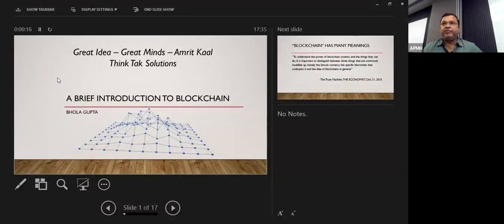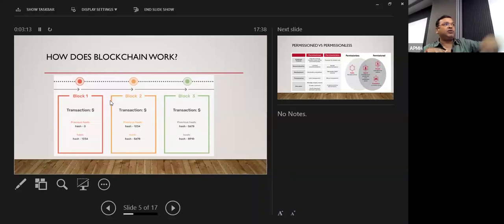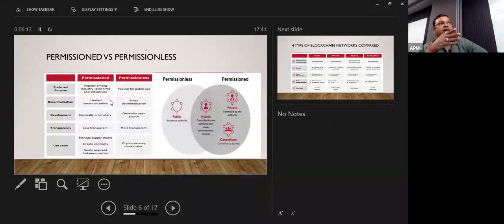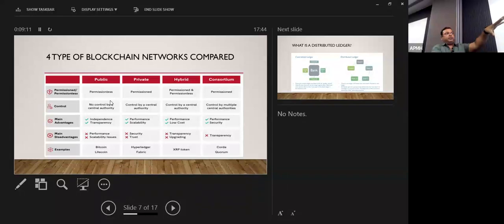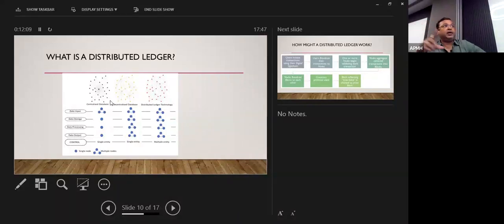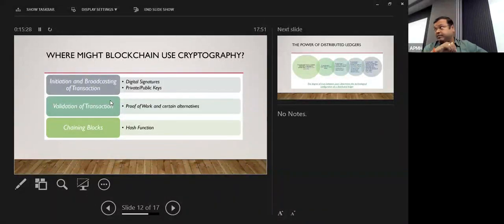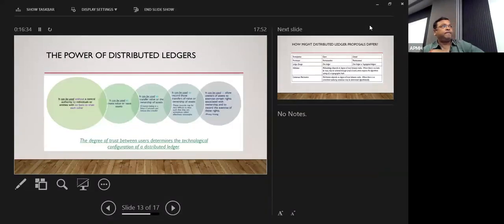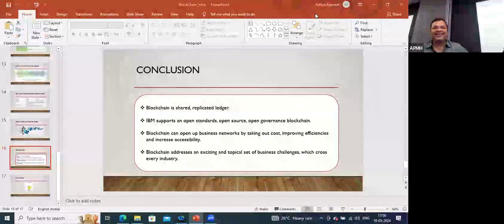Introduction to Block chain by Bholanath Gupta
Introduction to Blockchain technology by Bholanath Gupta, a computer engineer working in one of the top MNC Bank headquartered in United States. Amrit Kaal Think Tank solutions brings to the benefit of all who want to gain knowledge of the Blockchain technology.